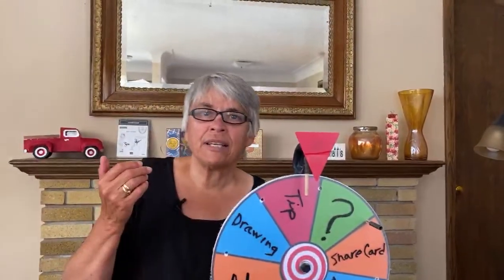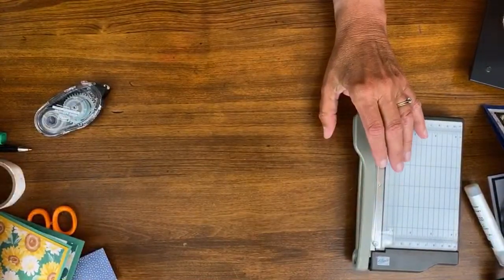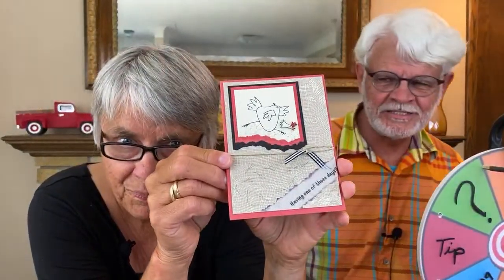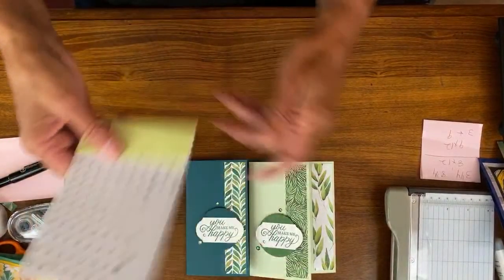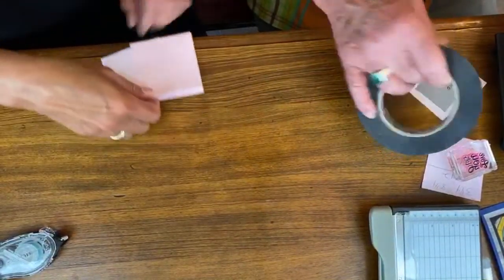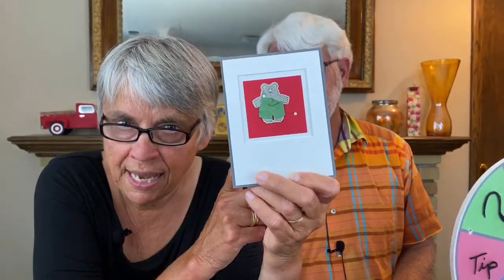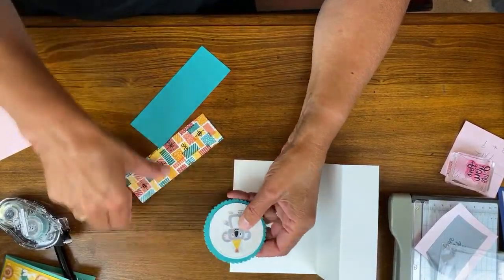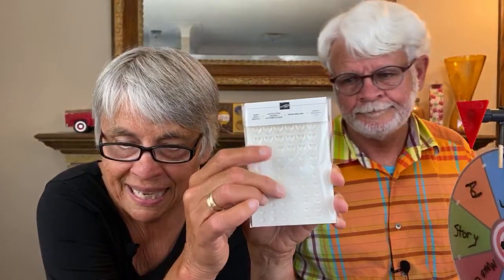Stamping Game Show with Karen & Tim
Lots of laughs, a few tips and some drawings - what a great way to spend an hour - all about card making!